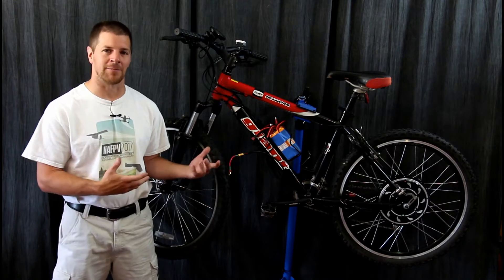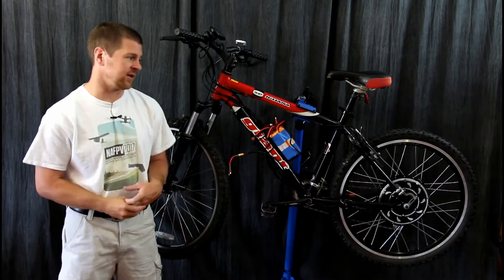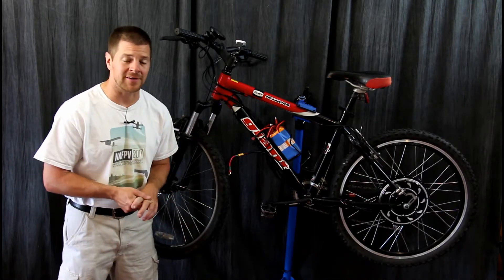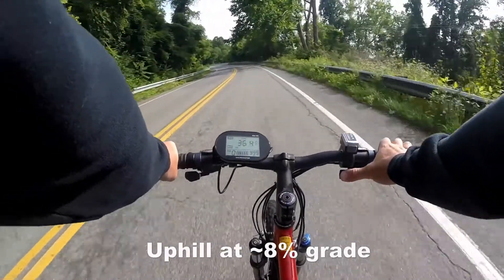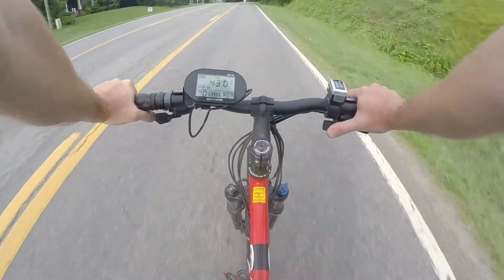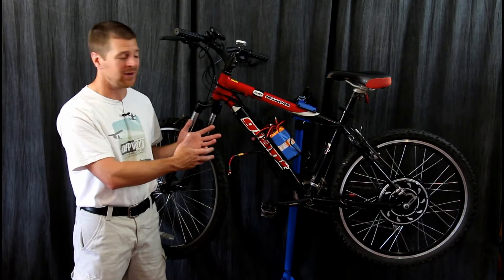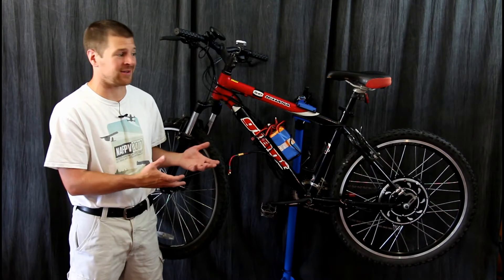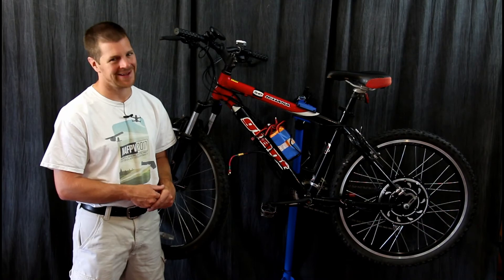Golden Motor Magic Pie/Smart Pie review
I installed this on an old 26" Giant Iguana bicycle with old style linear pull brakes (V-brakes).  With the electronically assisted braking, I found the brakes were plenty adequate for this conversion.  I used a 14 cell series lithium Ion battery for my tests.  I made both a 2200mAh (~100 watt hours) and a 3300 battery (150 Watt hours)

What you need to know:

- You will need 30-35 watt-hours of battery per mile.  Multiply  your battery voltage by the capacity to get your watt-hours.
- This is HEAVY.  The bike will gain ~25lbs after conversion
- The pedal assist is glitchy.  You need to pedal very fast for it to work for some reason
- The throttle response is jumpy.  It is very difficult to maintain a constant speed between 5 and 25mph.  It wants to go full throttle always.
- Your top speed will be ~30-35mph.
- The conversion takes 2-4 hours for an average hobbyist.

Conclusion: This is a lot of fun, but the crank-drive systems that are built into modern bicycles are better in my honest opinion.